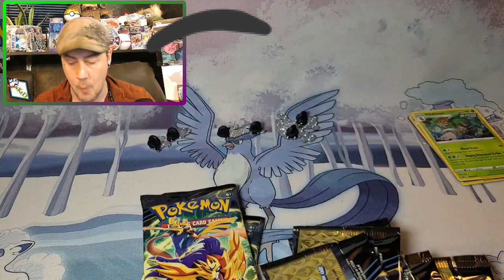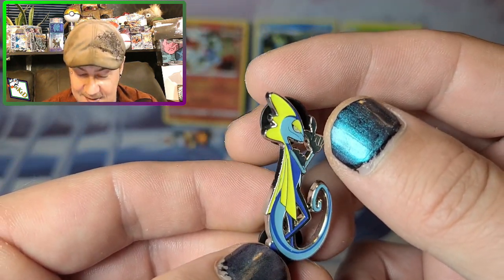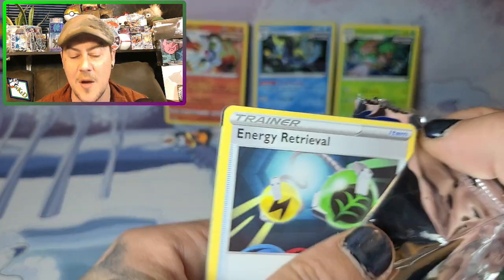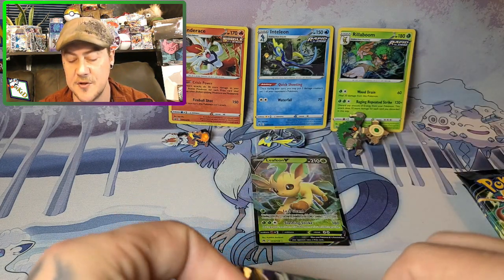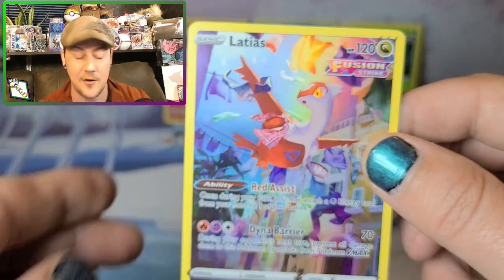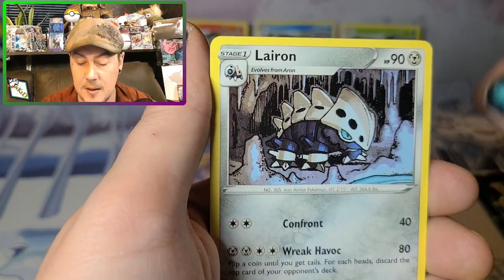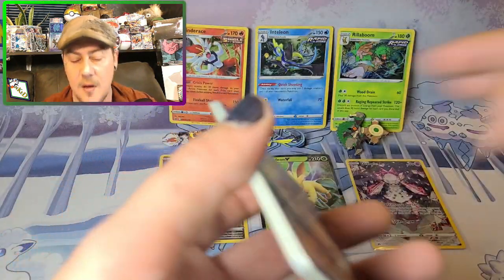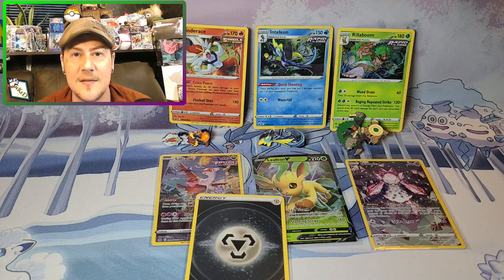Pins for the Win! Opening Crown Zenith 3 Pack Pin Blisters!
In this episode we open up all of the 3 pack pin blisters for Crown Zenith. Taking a look at the beautiful pins and trying to complete our Galarian Gallery.

Epic Games ID
Inked_Penguin

Use URL below to get $5 off your first purchase at Hobbiesville!